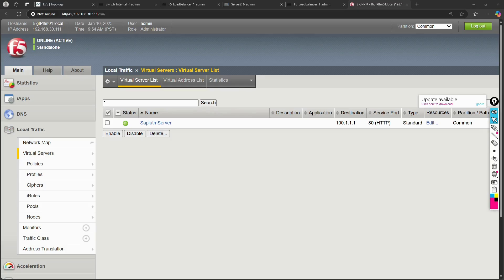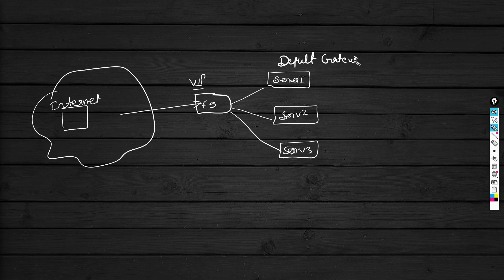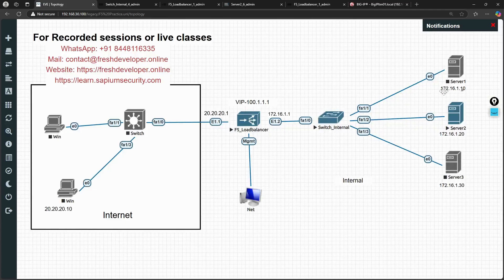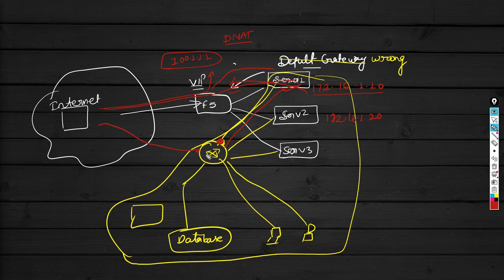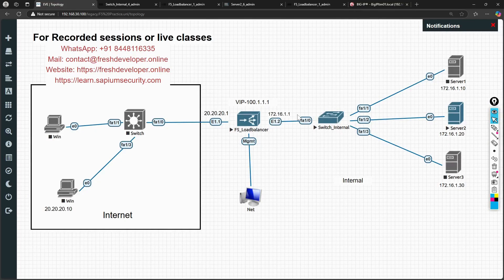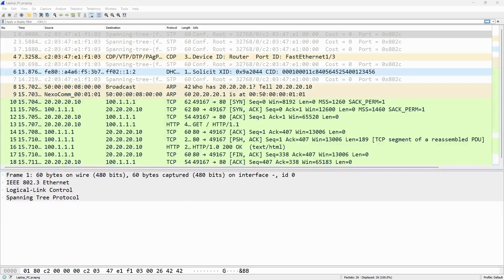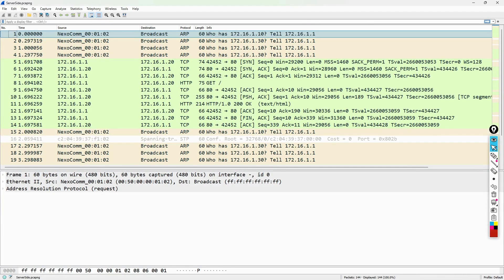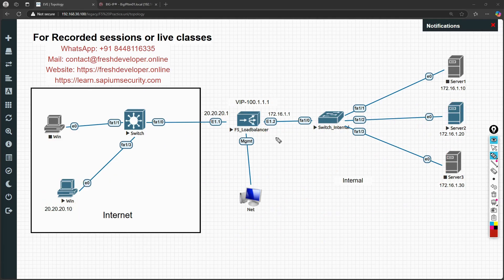SNAT Auto Map in F5 Load Balancer | F5 load balancer tutorials | Day 11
In this F5 load balancer session, i will explain the Secure NAT auto map feature. When auto map is used and what are the problems of not doing it.
I will take packet capture at source and destination side and show. How the source and destination IPs behave in case of Auto Map.